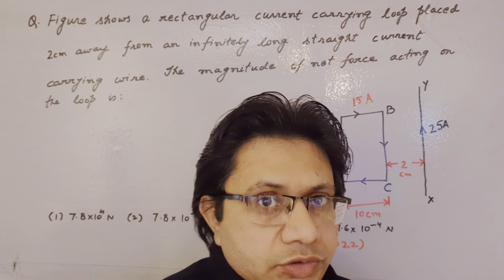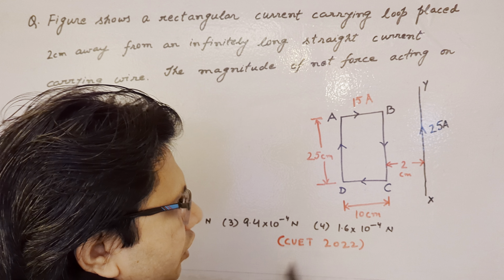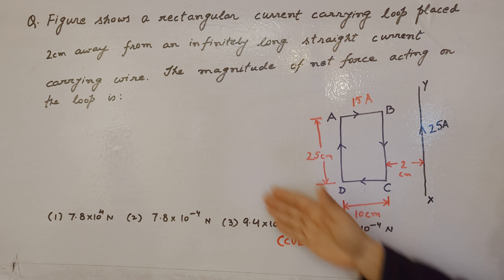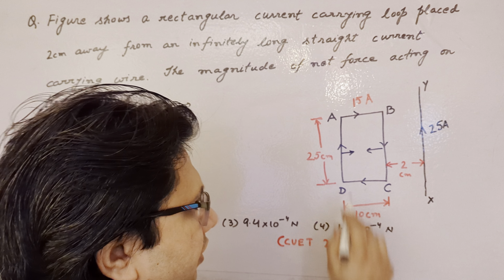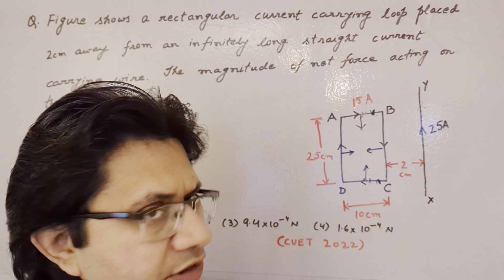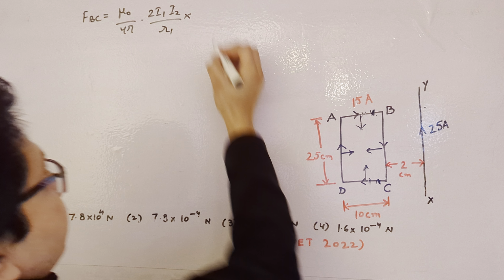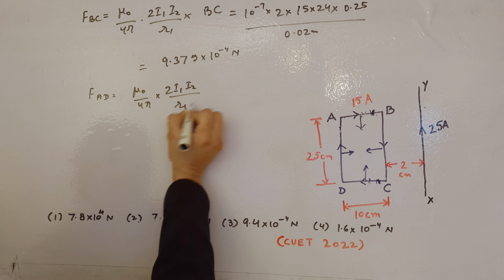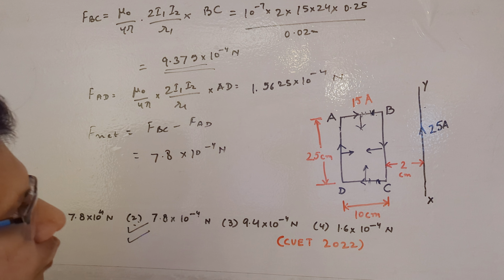Figure shows a rectangular current carrying loop placed 2cm away from an infinitely long straight...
Force between two current carrying wires